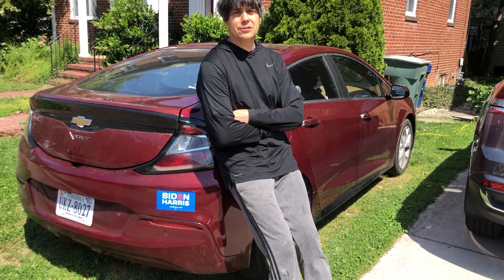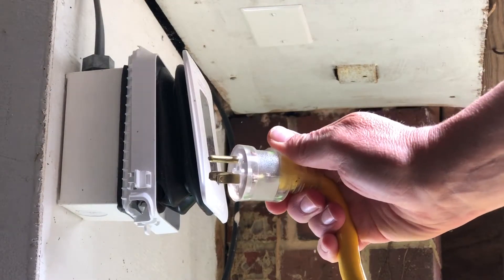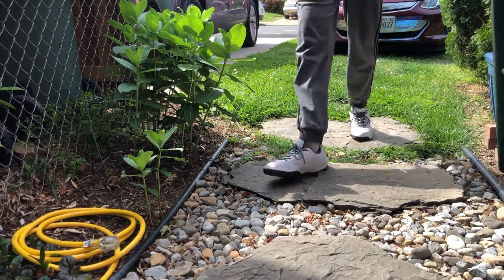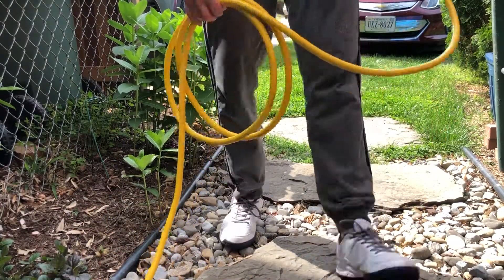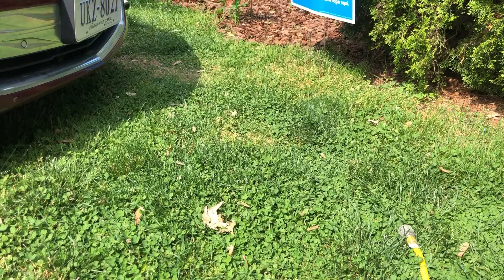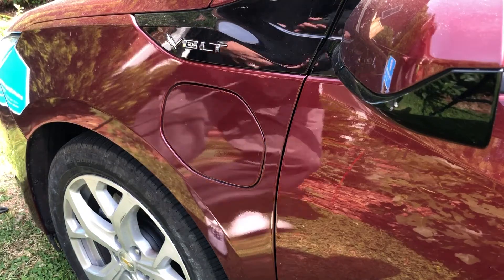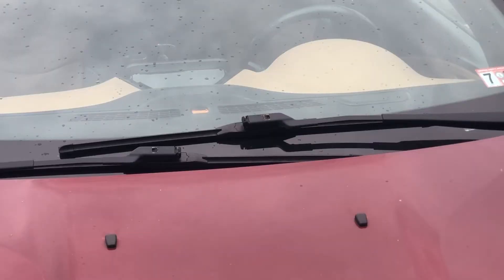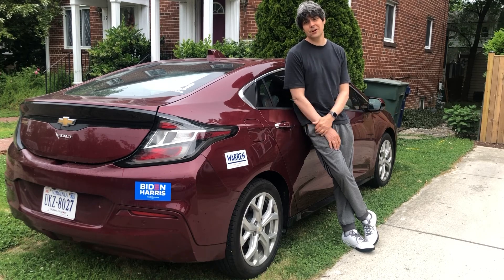Charging the Chevy Volt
This is how we charge our Volt. We're happy to have gotten it, especially in the midst of the gas pipeline interruption, but more importantly to do our part to fight climate change.